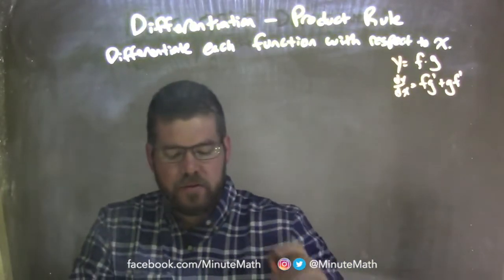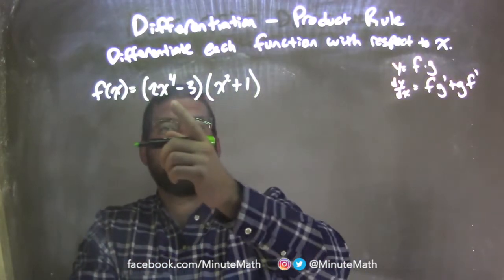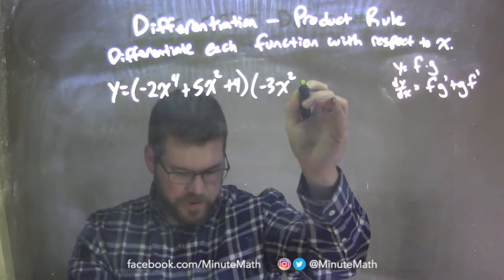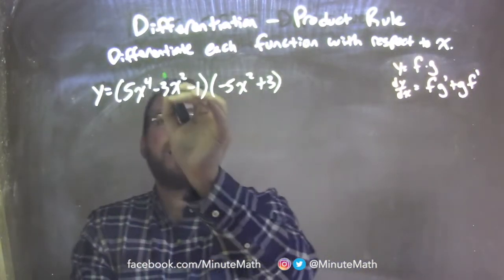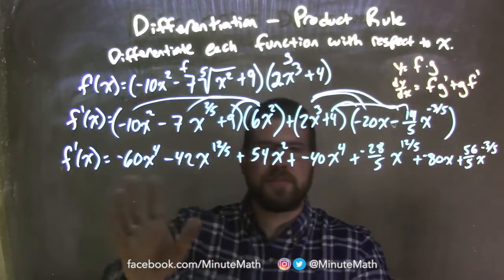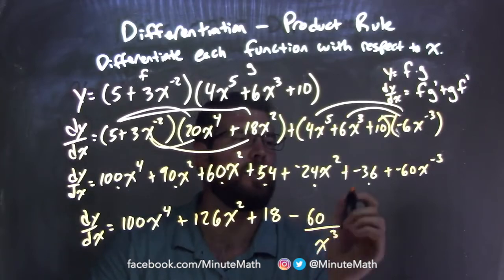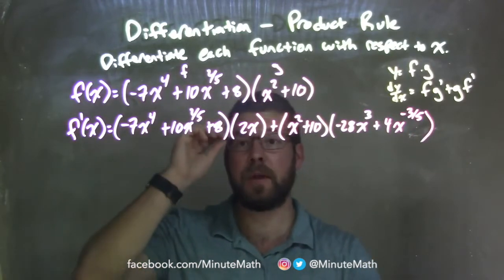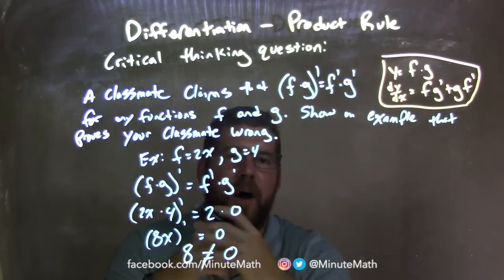Differentiation - Product Rule | 14 Examples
A math video lesson on Differentiation - Product Rule which is a topic on Derivatives in Calculus. This video discusses how to differentiate each function with respect to x by using repetition to help students retain what they have learned. This is a good skill for students in Calculus.